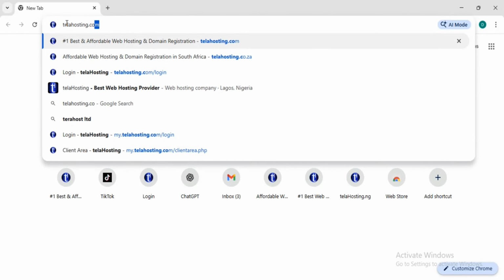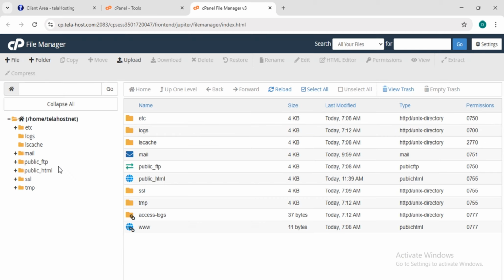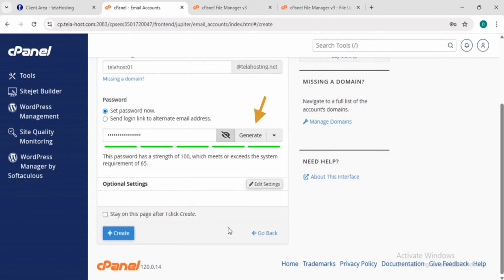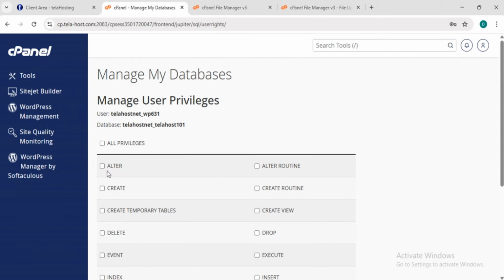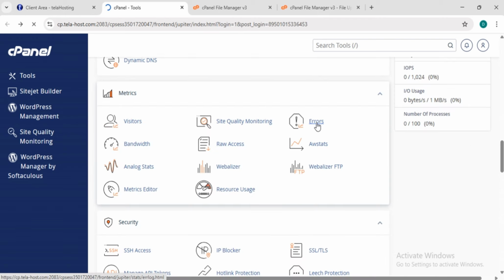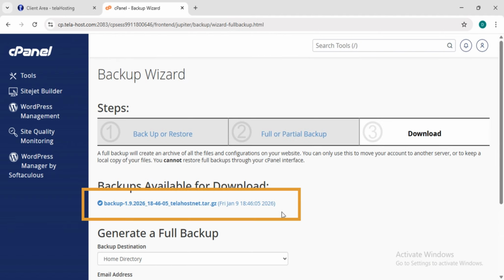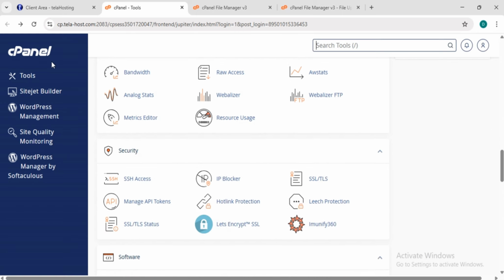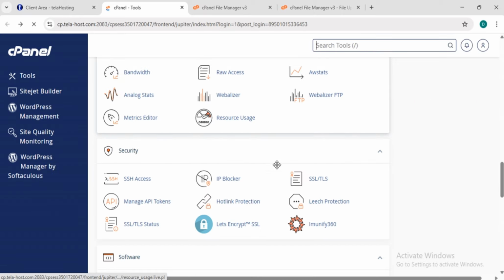How to Use cPanel for Website Management | telaHosting Tutorial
In this video, you’ll learn how to use cPanel for website management on telaHosting. This is a beginner-friendly guide designed to help you manage your website confidently and efficiently.
cPanel is the control center of your hosting account. From one dashboard, you can manage your website files, domains, emails, databases, security settings, backups, and more—without needing advanced technical skills.

In this tutorial, you’ll learn:
✅What cPanel is and how it works
✅How to navigate the cPanel dashboard
✅How to manage website files and folders
✅How to monitor your website's performance.
✅How to handle emails, security features, and backups.
This video is perfect for beginners, business owners, and website managers using telaHosting who want full control of their website without confusion.